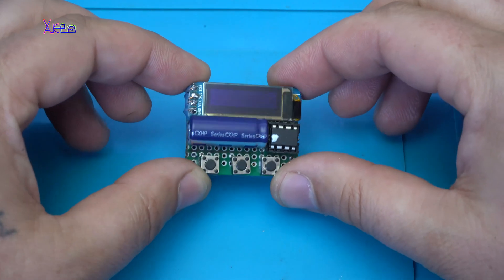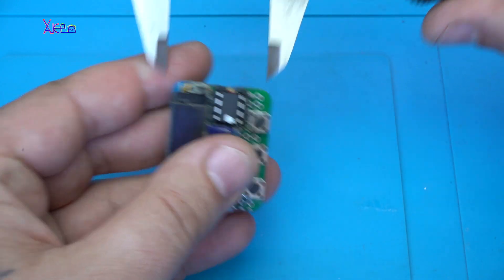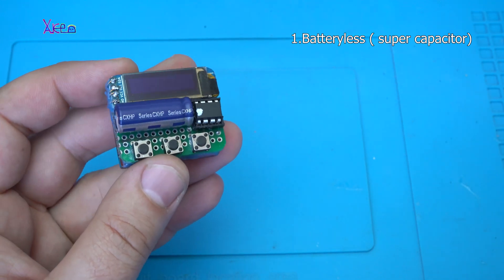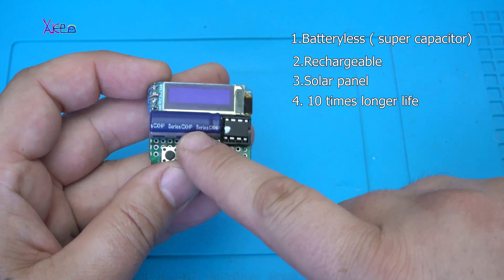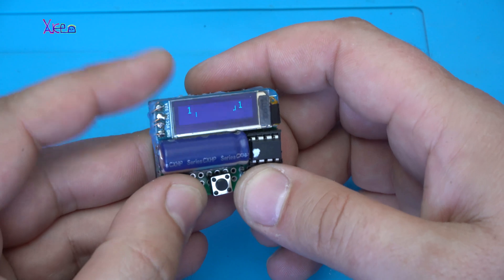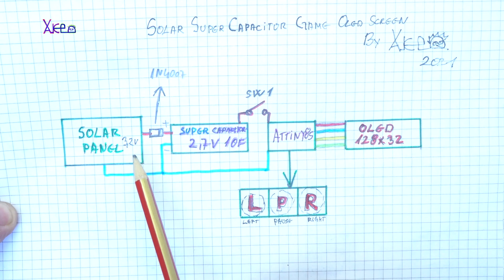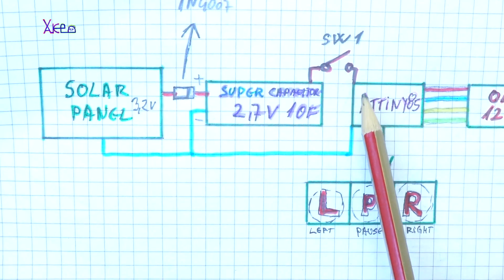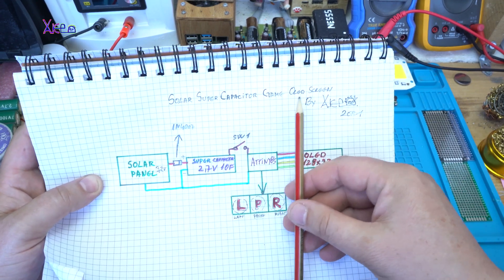Homemade Batteryless Invention - ping pong game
Stuff that i used in this project:
1.Attiny85 microcontroller
2.Oled screen 128x32
3.Super capacitor 2.7v 10F
4.micro switch
5.Solar panel (garden lamp)
6. 3 x tact switches
7.4 x 22k ohms resistors